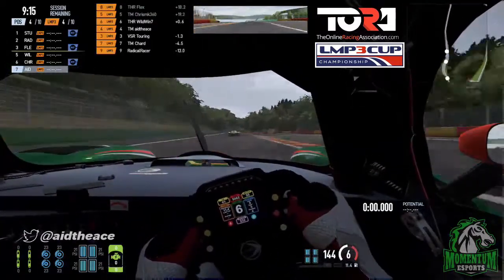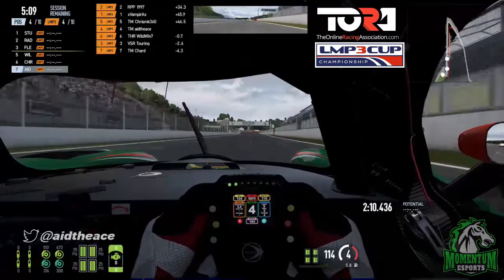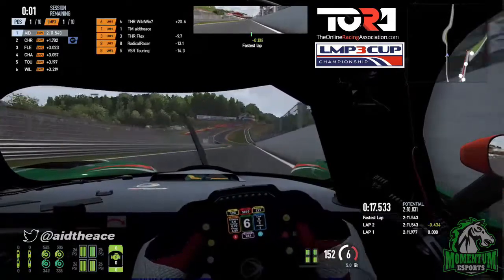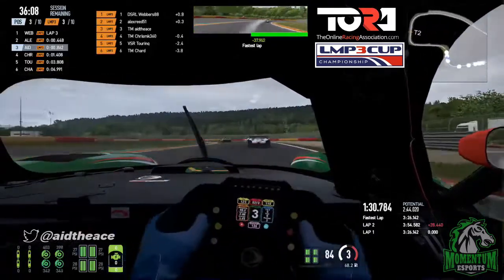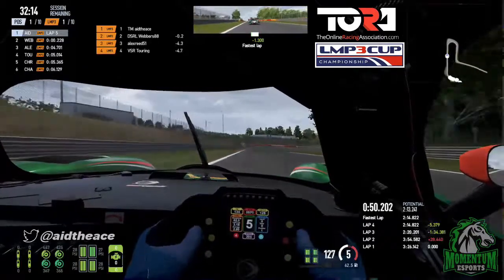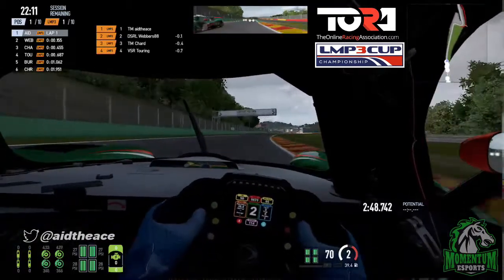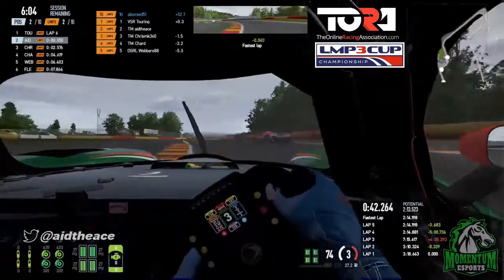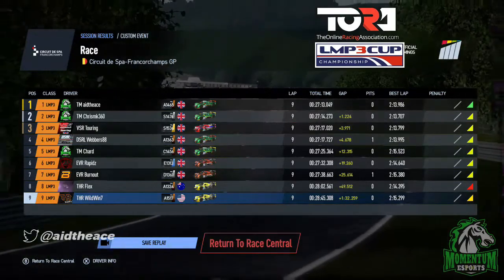TORA LMP3 Cup. Rounds 5 & 6 from Spa GP (The Double!)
Hello and Welcome to the channel. My name is Aiden or aidtheace.

In this video I am taking part in the TORA LMP3 Cup eSports Championship!

These races were rounds 5 and 6 of the championship from Spa Francorchamps GP!

These are my qualifying and race highlights of the 40 minute feature and 20 minute sprint races.

Some great action and results for Team Momentum!